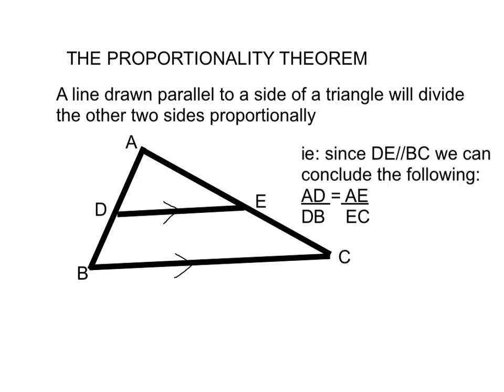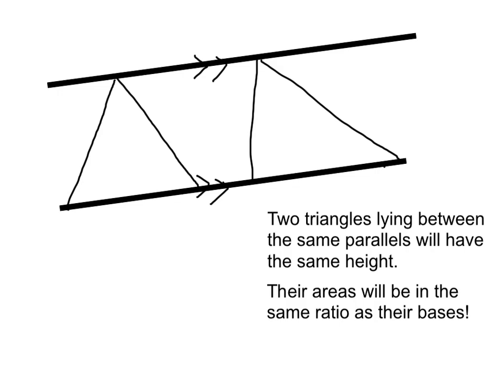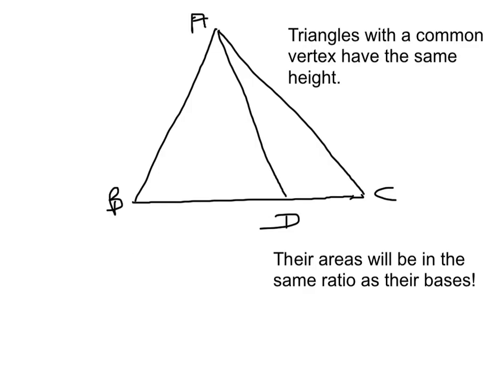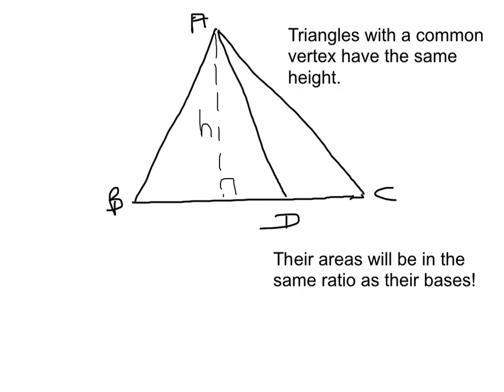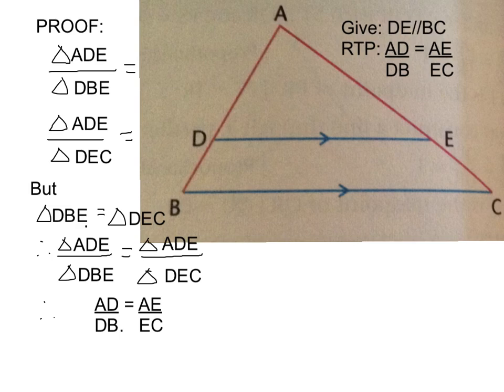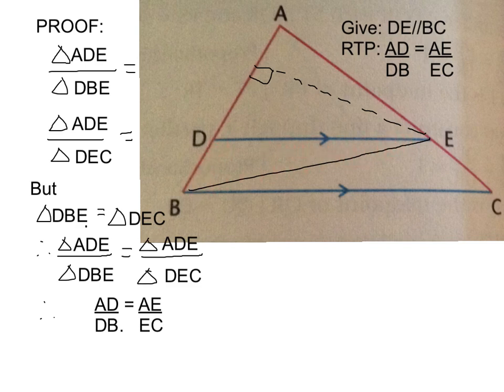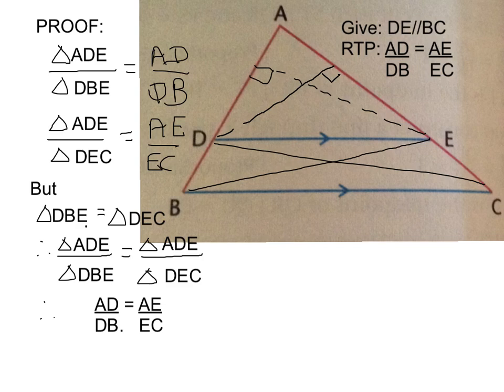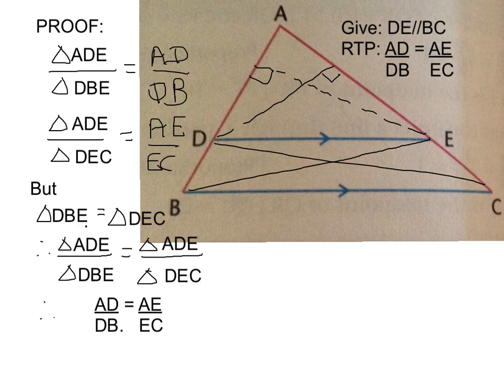Proof of proportionality theorem